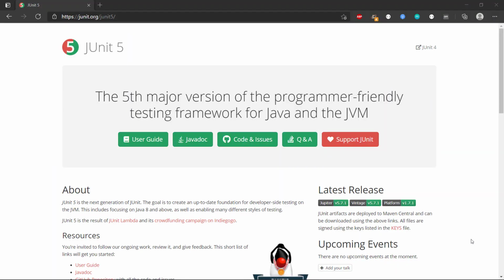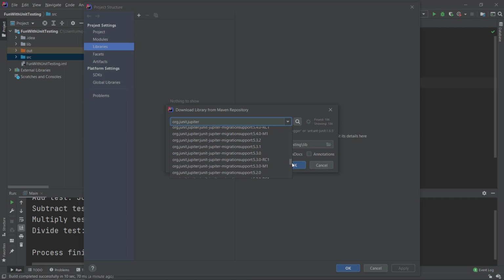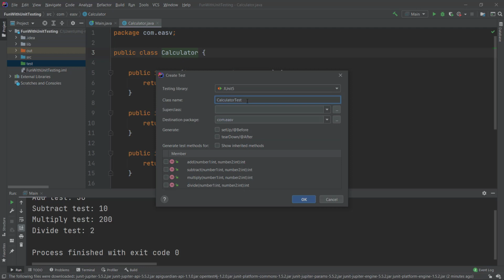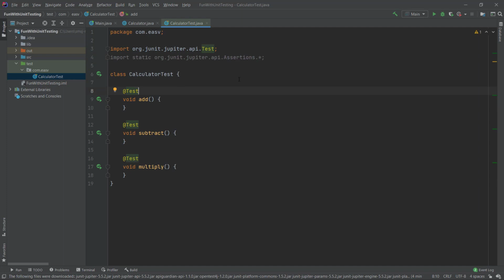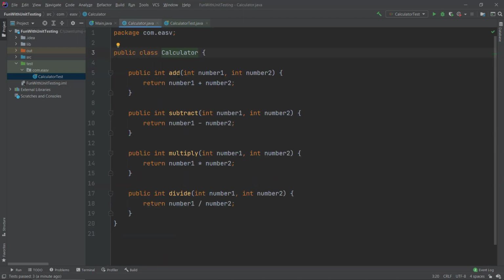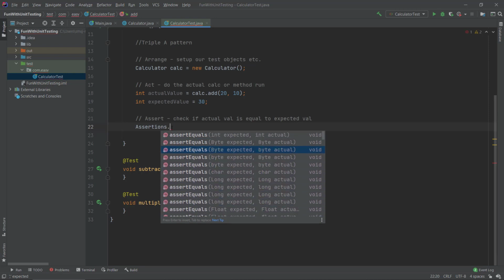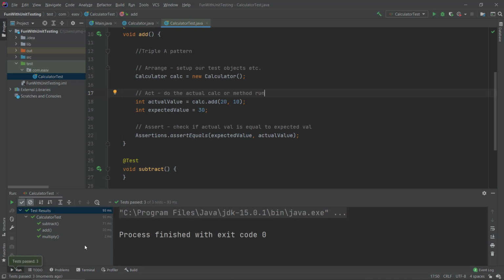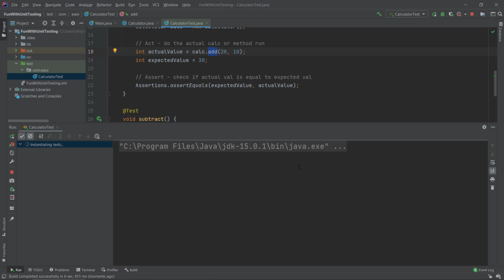Unit Testing with JUnit and IntelliJ - 01 - Setting up our first unit test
In this video series I demonstrates how to create unit tests in Java and IntelliJ IDEA with JUnit 5.